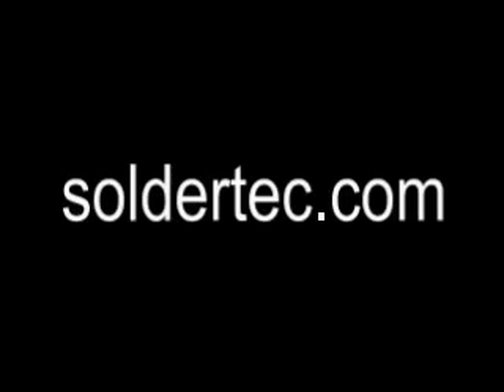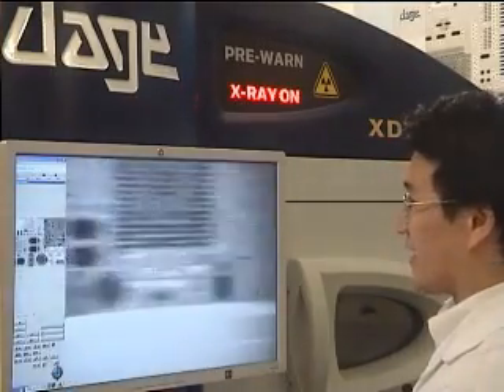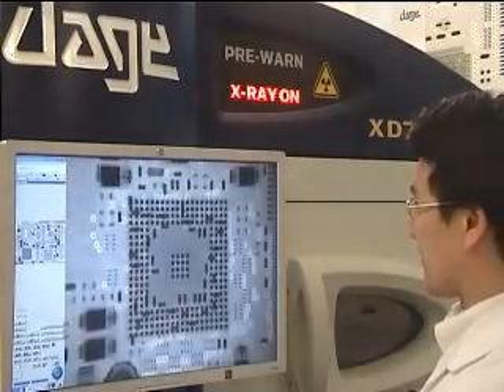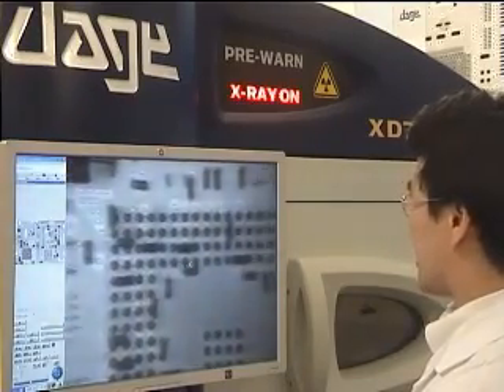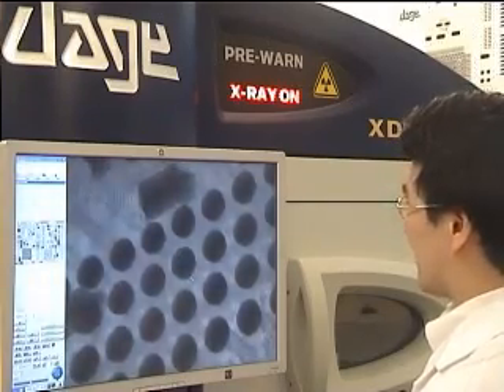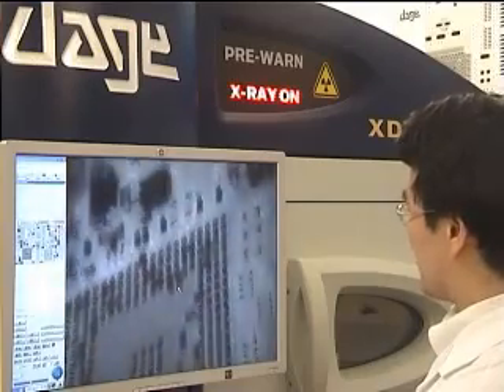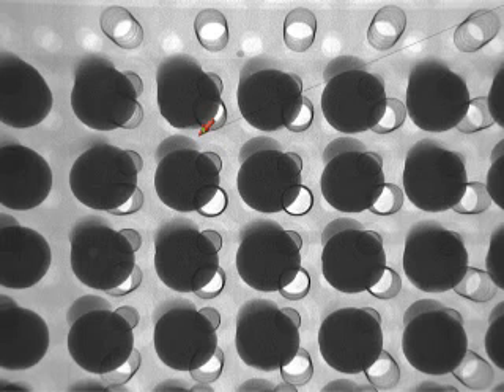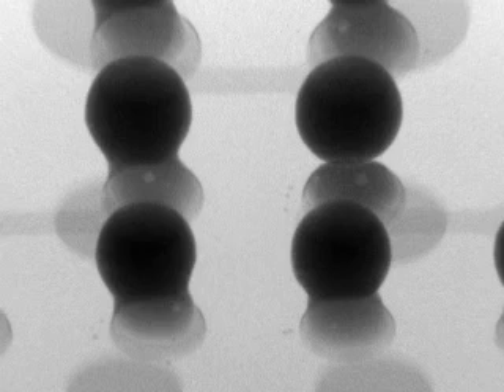BGA Inspection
Dr. Wayne Lam carries out a routine inspection of a printed circuit board using the X-ray apparatus. Normally the soldered joints of the BGA would be invisible but using the X-Ray they can be examined and checked for errors.